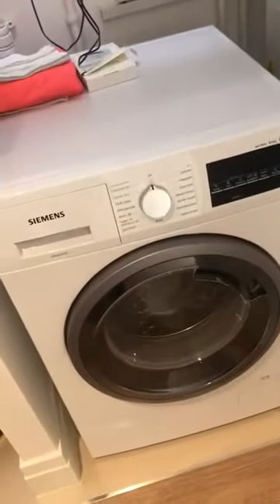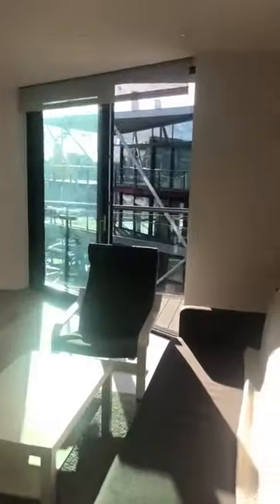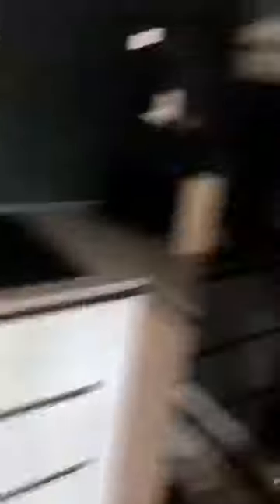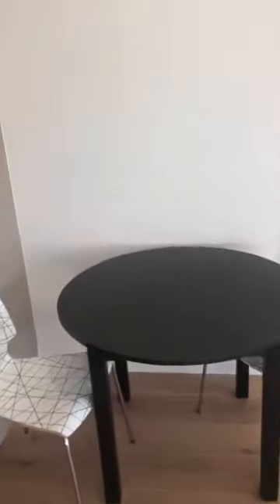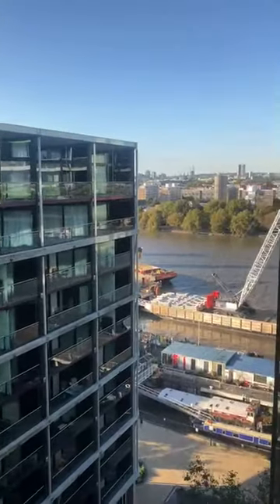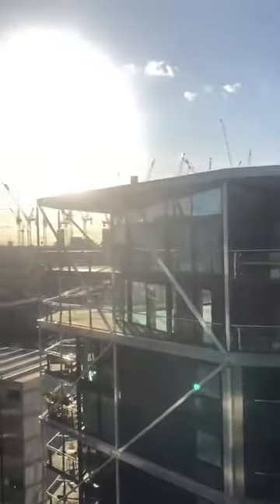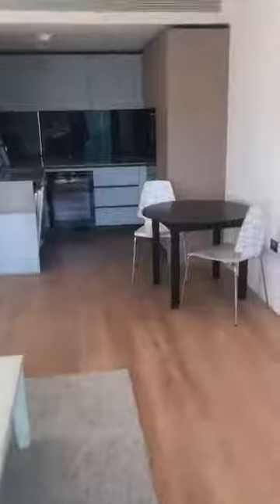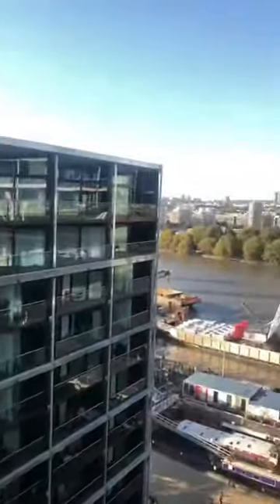174 Riverlight Quay - 2 Bed, 2 Bath Flat To Let on the 10th Floor Of This Stunning New Development.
SOLE AGENTS - An amazing 2 bedroom, 2 bathroom 10th floor apartment situated on the South bank of this popular riverfront development, boasting incredible views across the London skyline and the River Thames.  comprising: master bedroom with en-suite bathroom, a further double bedroom and a guest bathroom, spacious kitchen dining area with the added benefits of comfort cooling, wood flooring throughout, ample storage, 2 balconies and 24 hour porter. Offered furnished or unfurnished. AVAILABLE NOW.

Riverlight has great transport links to Vauxhall Station located less than 1m with access to the Victoria Line serving Kings Cross and the West End and National Rail services.  Two proposed new Northern Line tube stations will link to Central London by 2019. Nine Elms Lane has two bus routes that take you to the heart of the City in 30 minutes, a river bus runs every 20 minutes during peak hours and London's main international airports are less than an hour away. Riverlight also benefits from a courtesy bus service, car club and cycle hire.